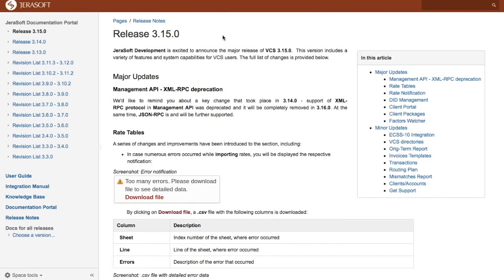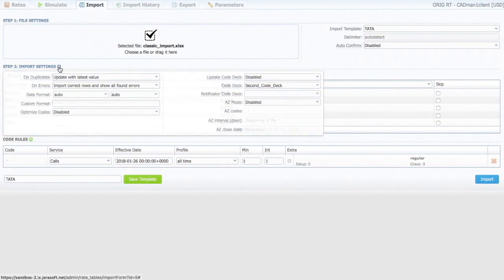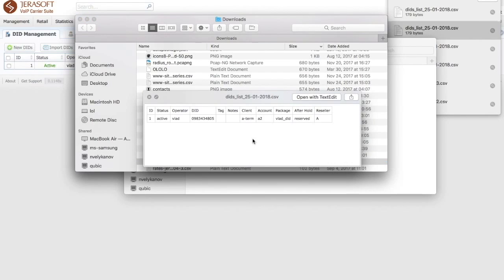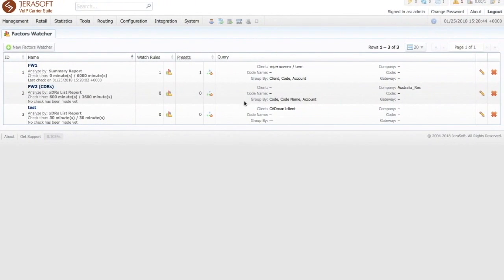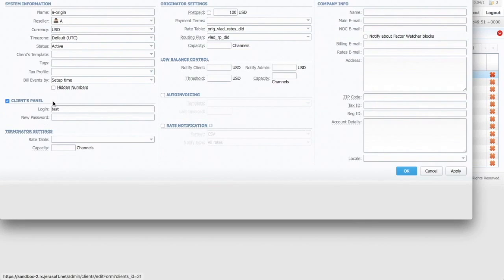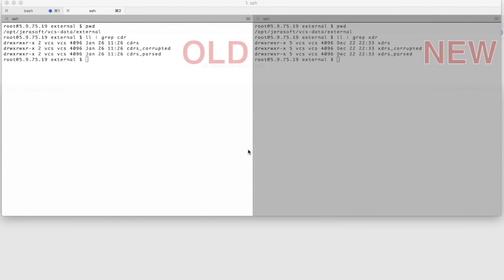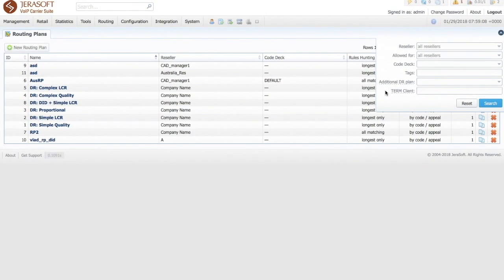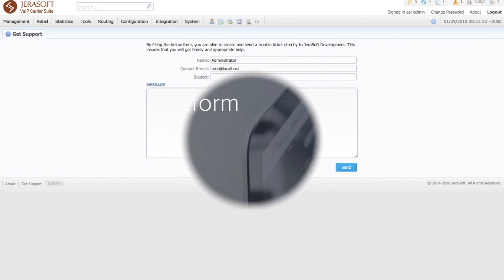JeraSoft Billing 3.15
JeraSoft has recently introduced a new major version of its innovative billing software – VCS 3.15. The new version offers a wide range of new features, as well as some minor improvements and fixes for a better performance of the system. Want to discover the latest version novelties? Watch the webinar to master new system's features.

To learn more about JeraSoft's Retail VoIP billing software please

To learn more about JeraSoft's Wholesale VoIP billing software please